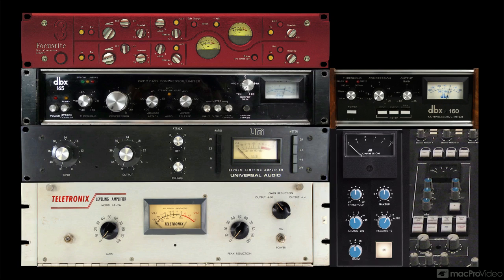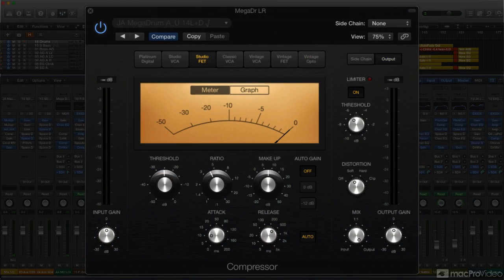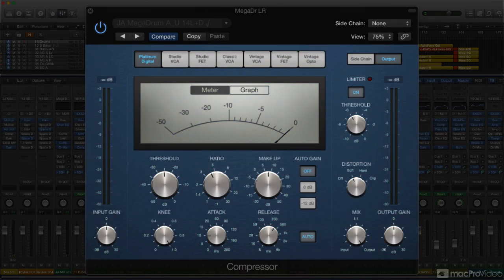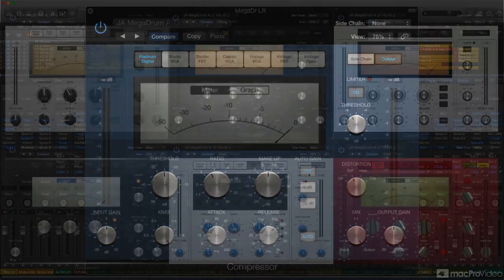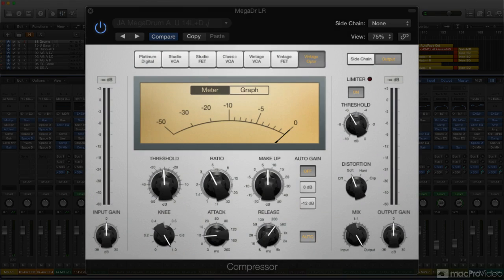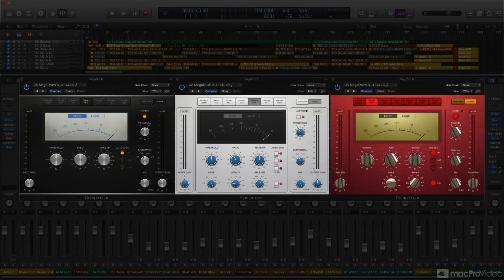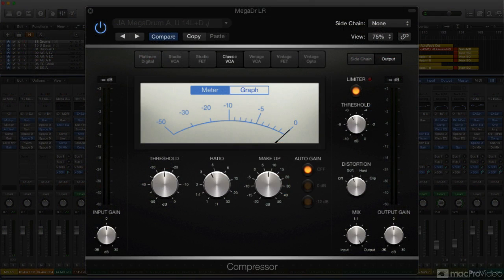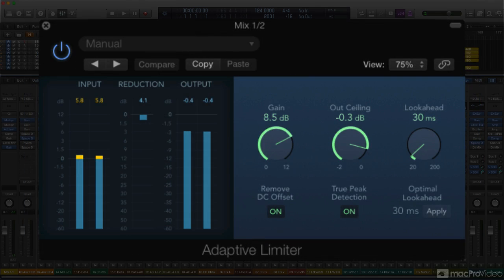Logic Pro FastTrack 104: Logic's Compressors - 1. Introduction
Logic Pro FastTrack 104: Logic's Compressors by Joe Albano
Video 1 of 11 for Logic Pro FastTrack 104: Logic's Compressors

Joe Albano is the perfect trainer to explain and explore the ins-and-outs of Logic Pros family of compressors. In this laser-focussed FastTrack course, he divulges the inside info about which world class compressors theyre modelled after and then shows you how to best deploy them!

You learn every knob, button and meter that these Logic-only plugins have, on their newly redesigned faceplates. And along the way, you get a really solid primer on compression, side-chaining and even limiting techniques.

This course covers:
 - Vintage Opto
 - Studio FET
 - Vintage FET
 - Classic VCA
 - Studio VCA
 - Limiter
 - Adaptive Limiter

So dive into Logic Pros world of compression, with Joe Albano, and soon youll be making these retooled, bundled plugins your go-to dynamic processors on all of your Logic tracks. Also be sure to check out all of our Logic in-depth and Logic FastTrack courses in our ever-expanding library!